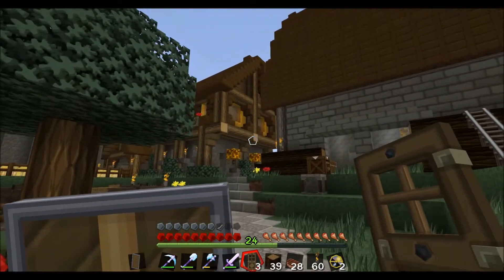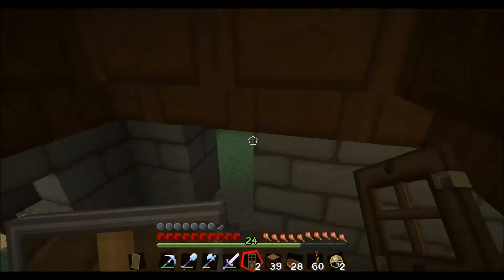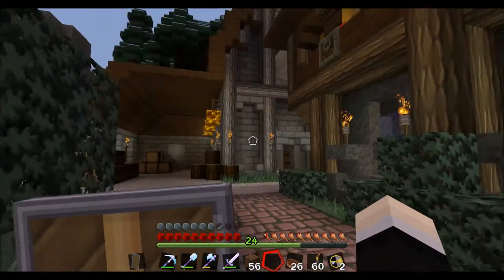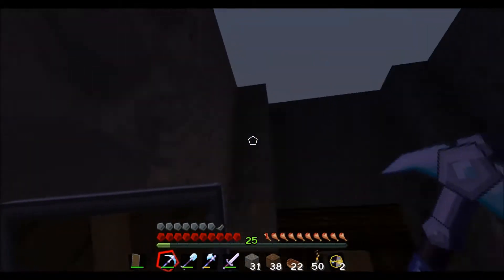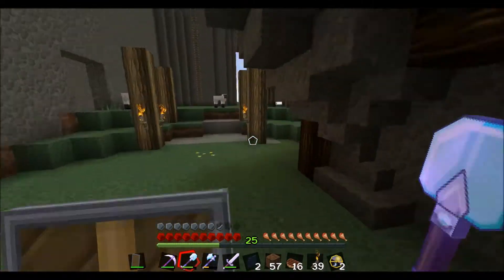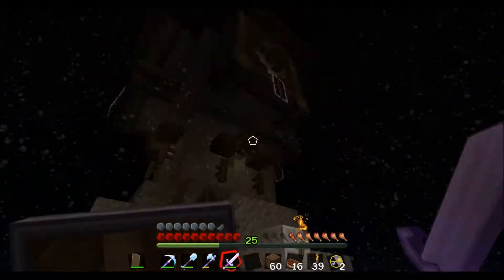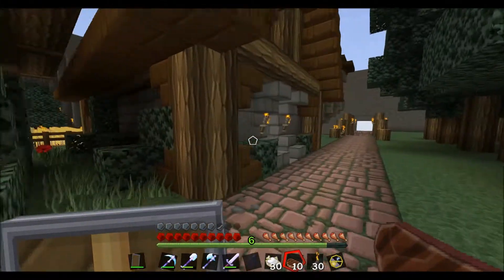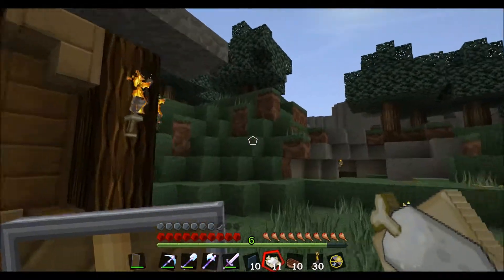The Story - Losing my Mind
Apologies up front for the length of this video. It started off well, and I had a plan. Then my mind went all tangential, and I jumped all over the place. That said, it was a fun ride.